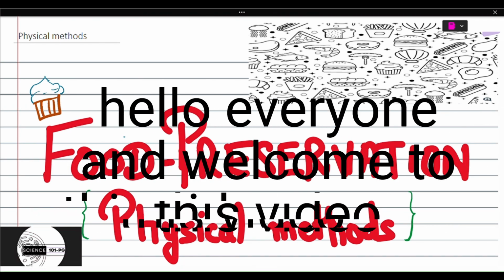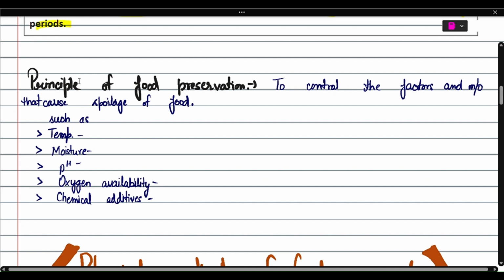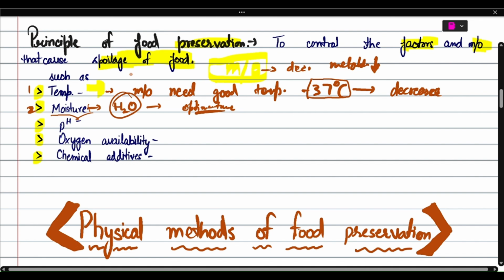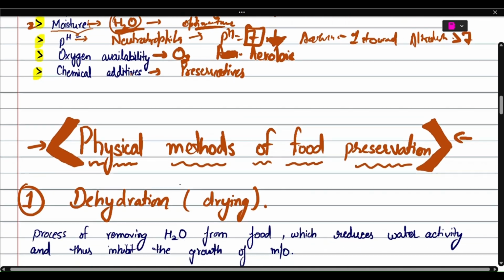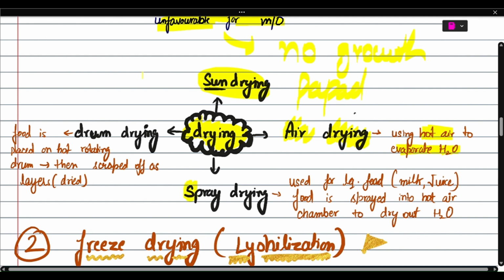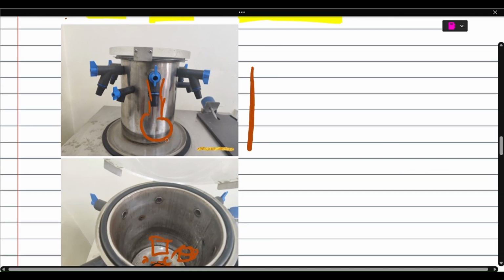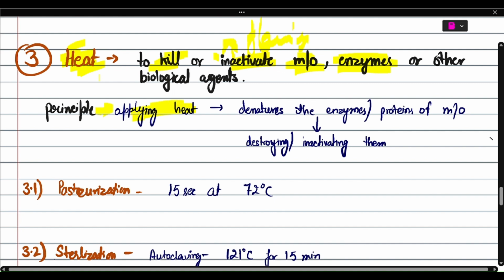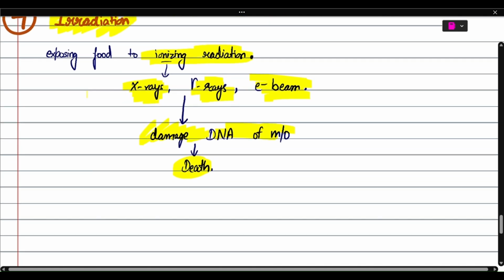Food preservation Physical methods of food preservation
In this video, we explore the most effective physical methods of food preservation used to extend the shelf life of food while maintaining its quality. From freezing and drying to canning and pasteurization, we break down how these techniques work, their advantages, and how they help prevent spoilage. Whether you're interested in understanding the science behind food safety or looking for practical preservation tips, this video offers valuable insights into keeping food fresh and safe for consumption.
I have tried my best to keep it short, crisp and to the point. I hope you all will like the video and share any comment if there is need for improvement